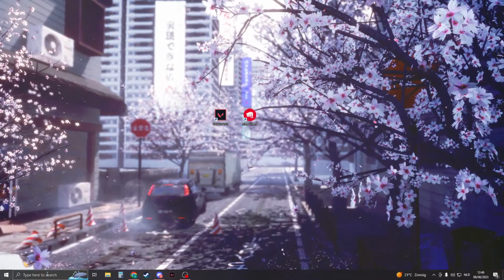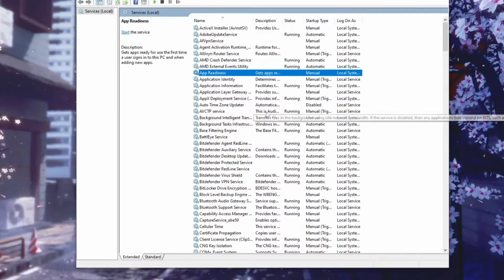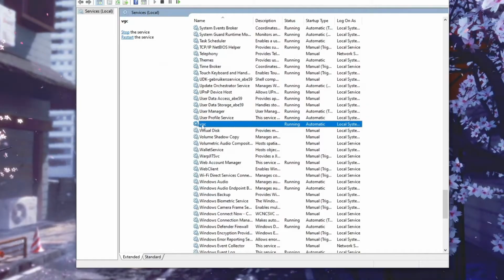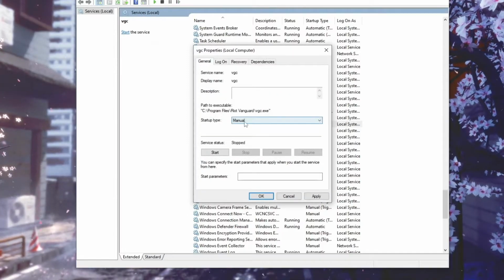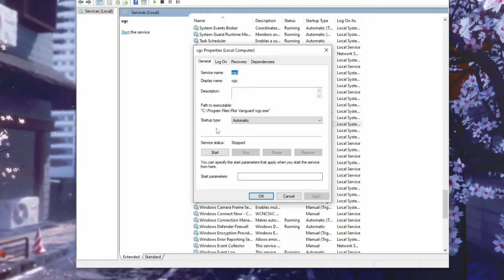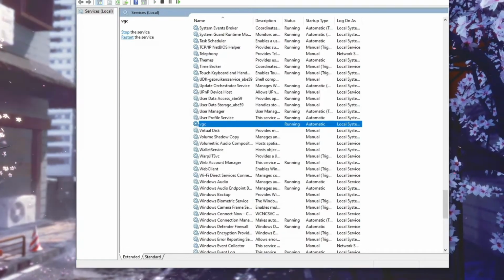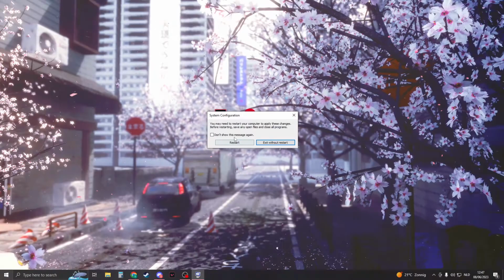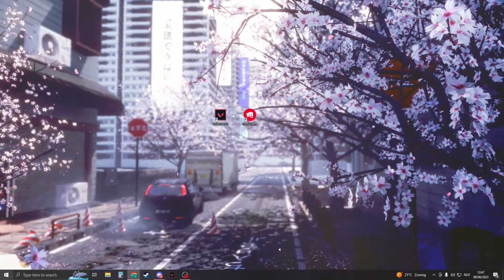Valorant Has Encountered A Connection Error Please Relaunch The Client To Reconnect (Tutorial)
Welcome to our comprehensive tutorial on fixing the connection error in Valorant that prompts you to relaunch the client to reconnect. If you've encountered this frustrating connection error message while playing Valorant, don't worry! This video tutorial will guide you through troubleshooting steps to help you resolve the issue and get back into the game.

In this tutorial, we'll provide you with practical solutions to fix the connection error in Valorant and successfully reconnect to the game. We'll cover several troubleshooting methods that have proven effective for many players.

First, we'll start with some initial steps to address common issues. We'll show you how to restart your computer and relaunch Valorant to ensure a fresh start. Sometimes, a simple restart can resolve temporary connection issues.

Next, we'll address potential network-related problems. We'll guide you through troubleshooting your network connection, including checking your internet connectivity, resetting your router, or switching to a wired connection for more stability.

If the connection error persists, we'll move on to more advanced troubleshooting steps. We'll discuss the importance of checking your firewall and antivirus settings, as they can sometimes interfere with Valorant's connection. We'll guide you through temporarily disabling or adding exceptions for Valorant to ensure a smooth connection process.

Additionally, we'll explore the possibility of conflicts with background applications or software. We'll guide you through disabling unnecessary applications, such as overlays, recording software, or other running processes that may be interfering with Valorant's connection.

Furthermore, we'll discuss the importance of keeping your game client and drivers up to date. Outdated versions of Valorant or your graphics drivers can cause connection issues. We'll guide you through updating Valorant and your graphics drivers to the latest versions.

Throughout the tutorial, we'll provide clear instructions and visual demonstrations to ensure you can easily follow along and implement the suggested fixes.

By the end of this tutorial, you'll have a comprehensive understanding of how to troubleshoot and fix the connection error in Valorant, allowing you to successfully reconnect and continue playing the game.

Join us and let's get you back into the action-packed world of Valorant without the connection error!